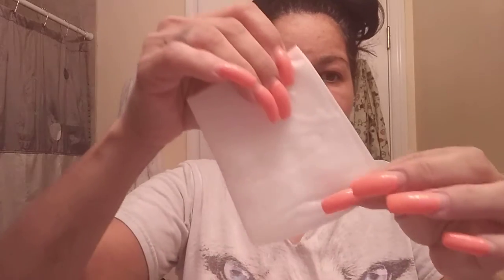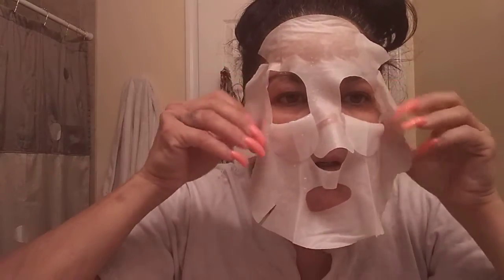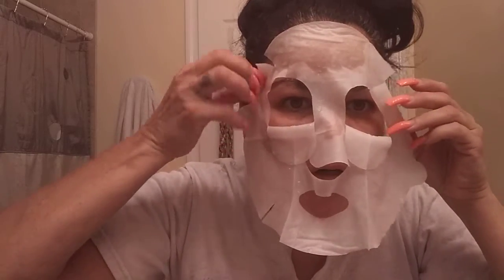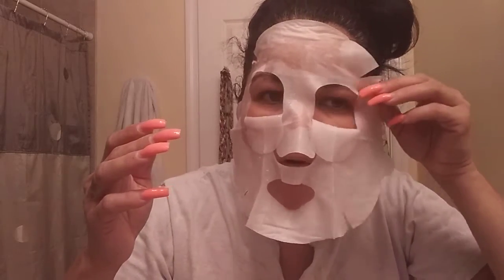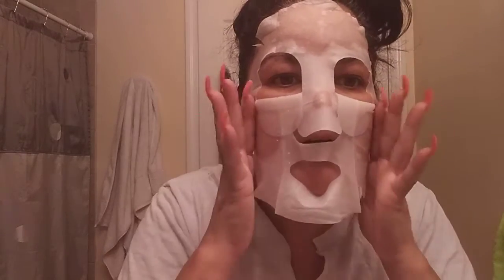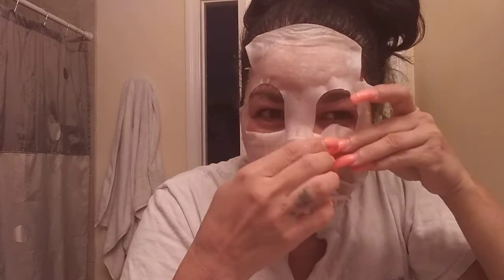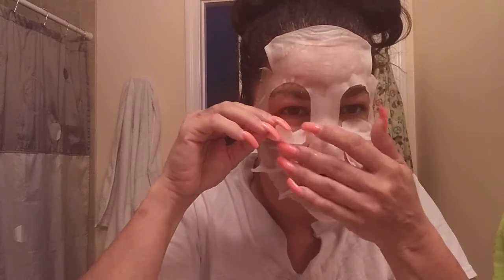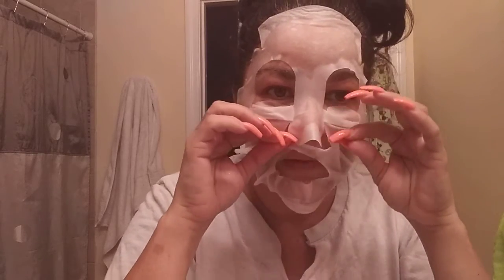Using a mosque and my phone cut off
Yes Masque Acne Fighting